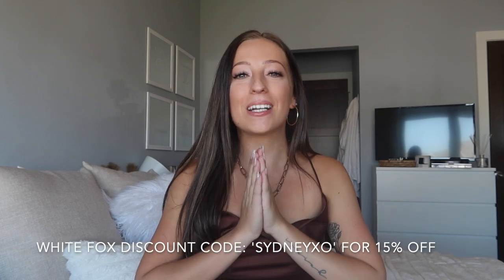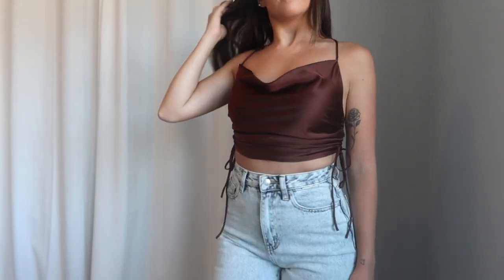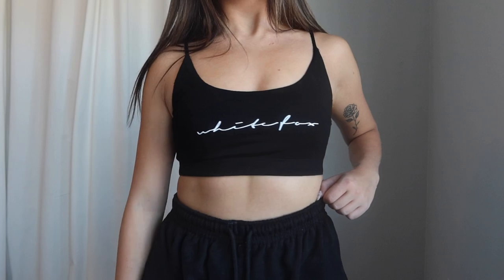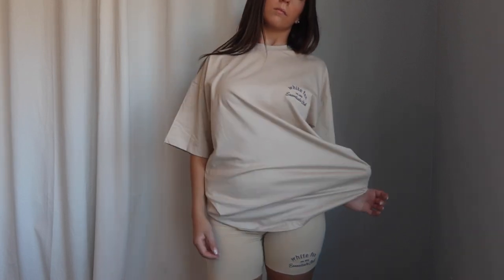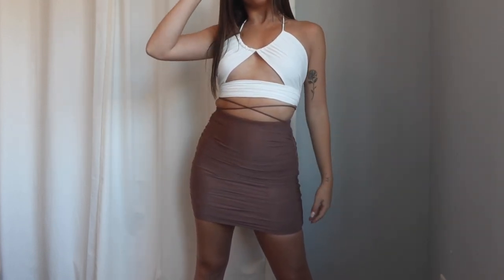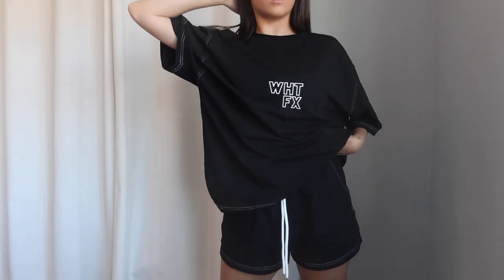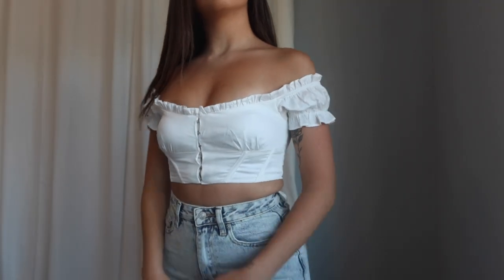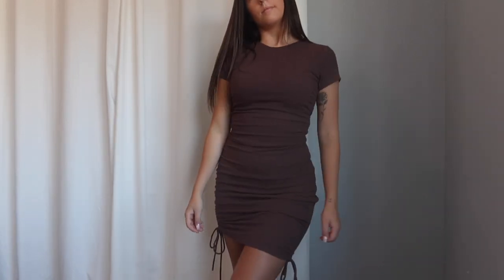White Fox Try On Haul 2021 || Trendy Summer Haul + White Fox DISCOUNT CODE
☆ Discount Code: SYDNEYXO for 15% OFF Sitewide (Excluding Collaborations)
☆ White Fox Boutique offers Express Worldwide Shipping & AfterPay!

I'm so excited to show you guys all these new items from White Fox Boutique! I picked up everything from loungewear, trendy tops, jeans, and going out outfits, in this haul. So many trendy clothing pieces from White Fox in this haul! I'm absolutely obsessed with everything. The quality and styles are to die for!

Use my DISCOUNT CODE when you shop on White Fox Boutique! 'SYDNEYXO' for 15% OFF Sitewide (Excluding Collaborations)

My personal measurements for sizing reference:
Height: 5'2"
Weight: 110 lbs
Typical jean sizing: 24, 0
Typical sizing: XS/S
Bra Size: 32C